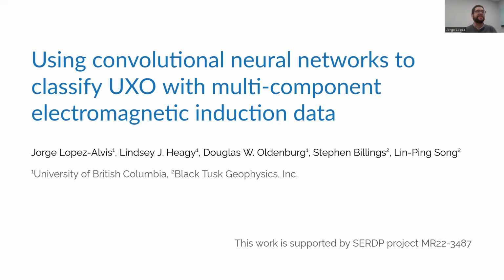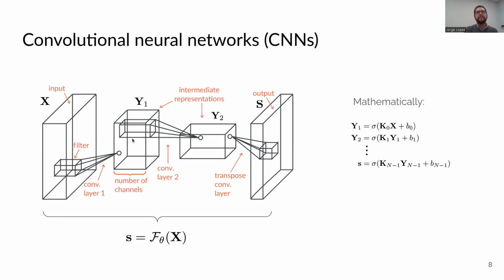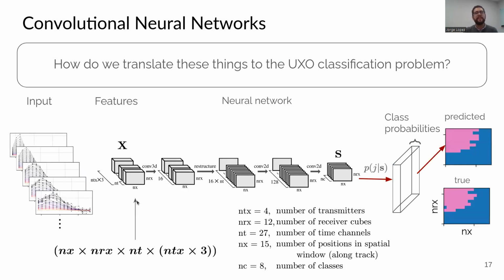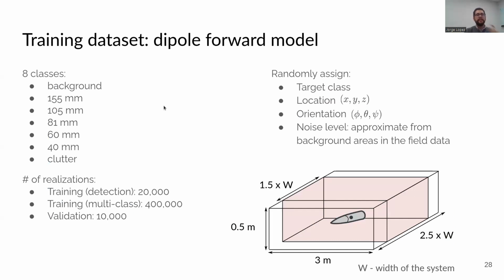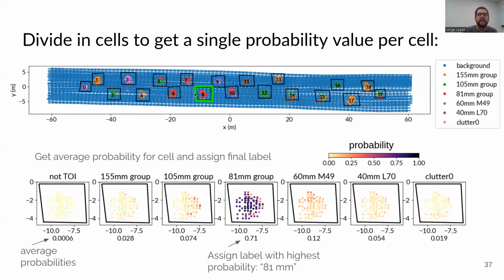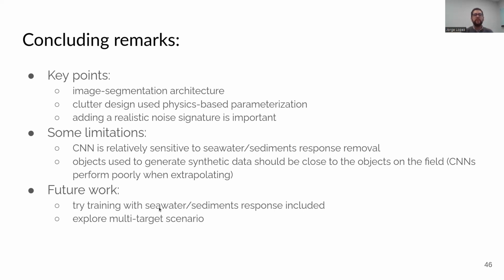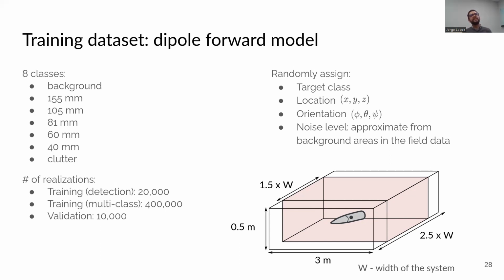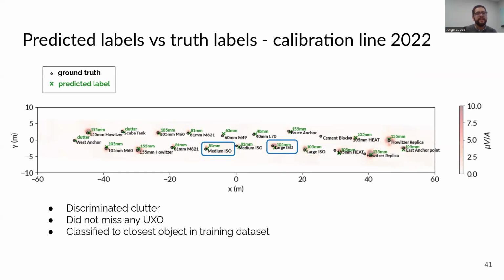BCGS Technical Talks: Dr. Jorge Lopez-Alvis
Using convolutional neural networks to classify UXO with multicomponent electromagnetic induction data

Electromagnetic induction (EMI) methods are commonly used to classify unexploded ordnance (UXO) in both terrestrial and marine settings. Modern time-domain systems used for classification are multicomponent which means they acquire many transmitter-receiver pairs at multiple time-channels. Traditionally, classification is done using a physics-based inversion approach where polarizability curves are estimated from the EMI data. We developed a convolutional neural network (CNN) that classifies UXO directly from EMI data. The architecture of our CNN produces high-resolution results and can handle the multiple transmitter-receiver pairs and the per-line acquisition of multicomponent systems. The CNN is trained using synthetic data generated with a dipole forward model considering all possible UXO and clutter objects. In this presentation, we will discuss how we structure the data to be input into a neural network, how we design the network, and how training is performed. Our approach was tested on data acquired with the UltraTEMA system in the Sequim Bay marine test site. For this test dataset, our CNN-based approach detects all UXOs and classifies more than 90% as the correct type while also discriminating ~70% of the clutter. An overview of our workflow applied to this dataset and some discussion of the classification results will be presented.